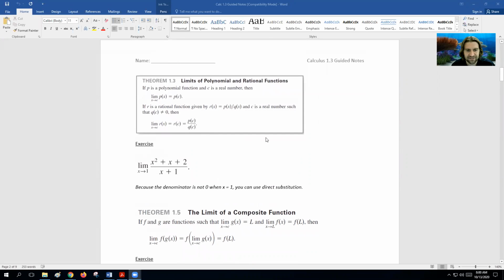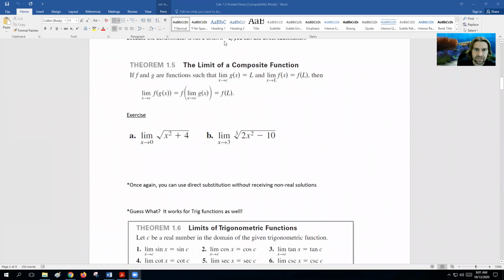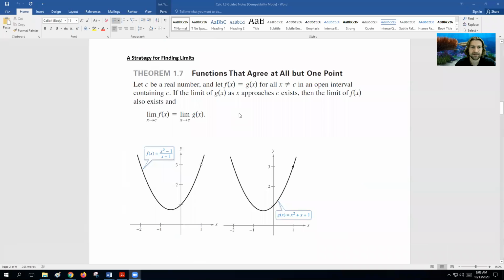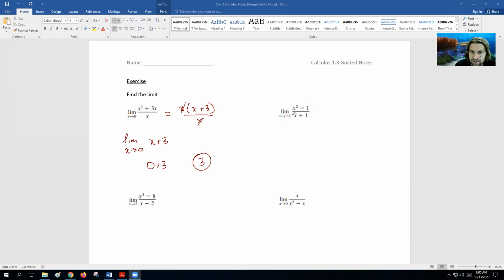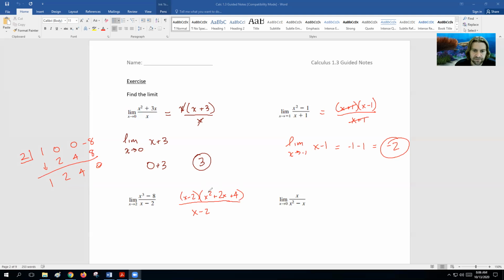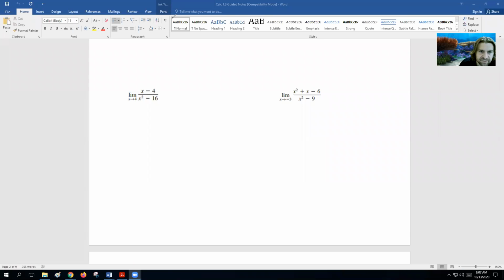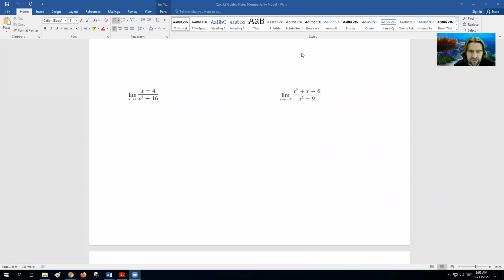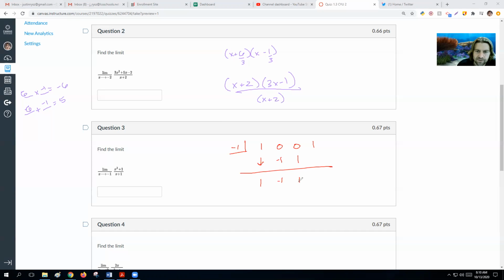Calc 1 3 Day 2